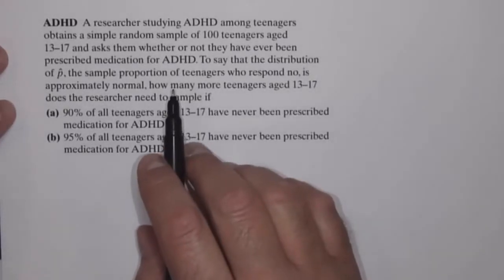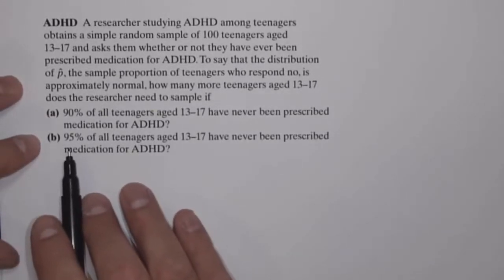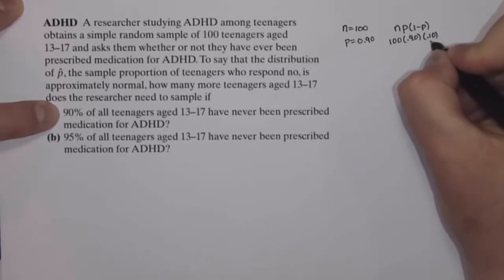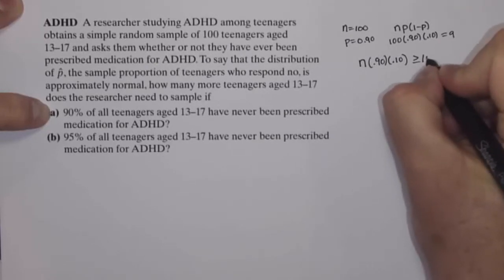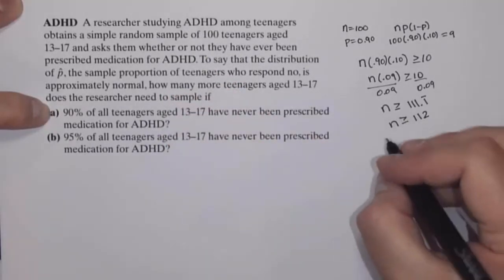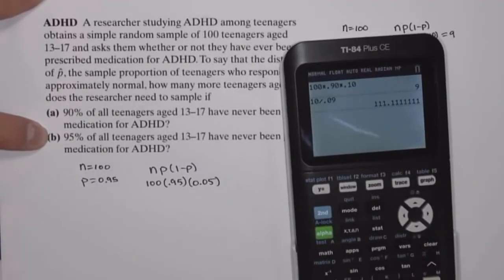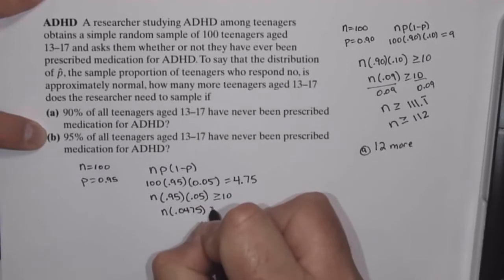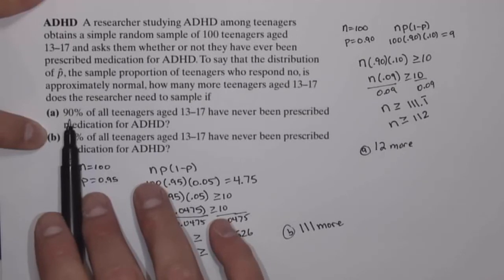Statistics Section 8.2 Video 4 of 4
This video finds the sample size required so that a sampling distribution of a sample proportion will be normal.